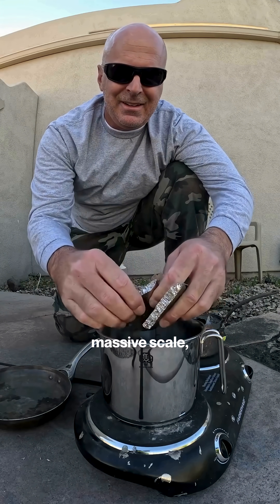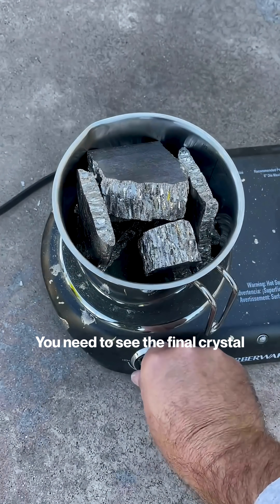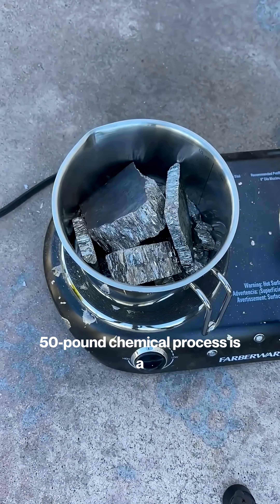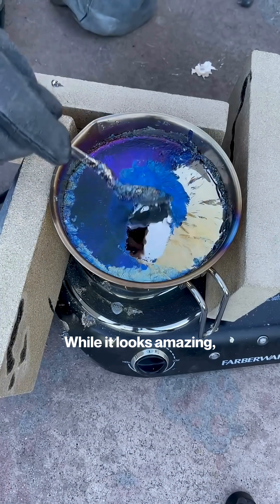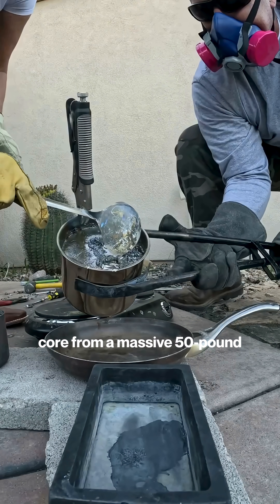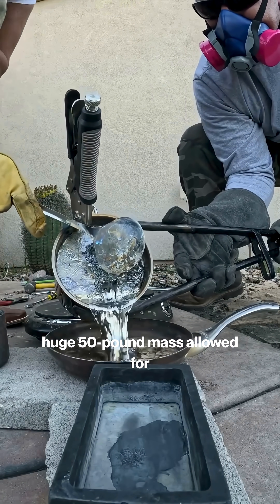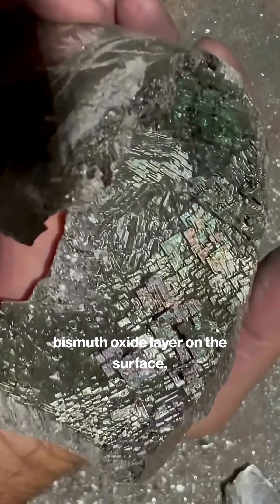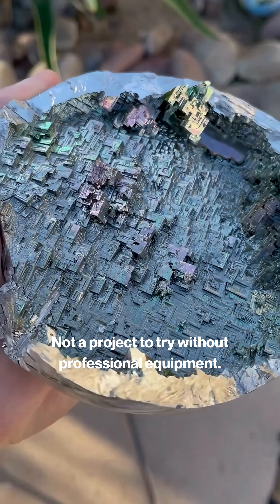Backyard Bismuth Melt: Giant Rainbow Crystals!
😱 Melting 50 POUNDS of bismuth in a backyard pan? Watch this epic DIY experiment turn risky with blowtorches and molten metal – but the massive rainbow crystals at the end? Mind-blowing! We break down the science, dangers, and that stunning oxide layer magic. Is it genius or hazardous? You decide!
What's the wildest experiment YOU'VE tried? 💎 Visit moissanitebyaurelia.com for lab-grown gems inspired by nature's wonders.